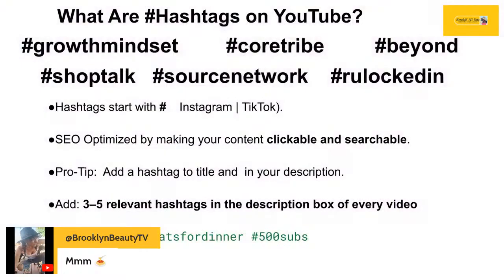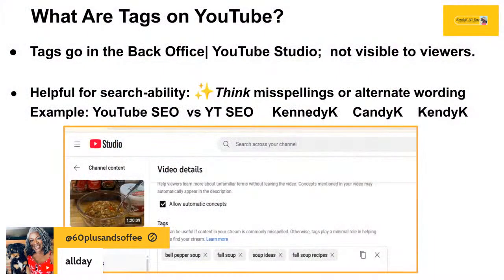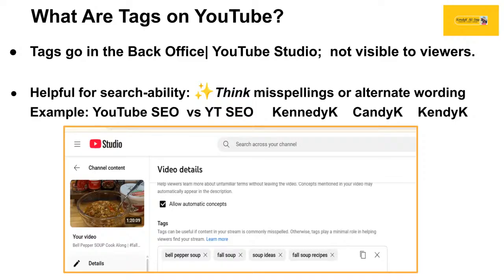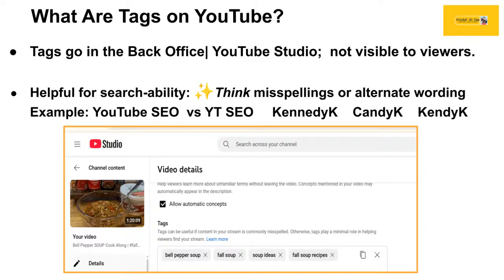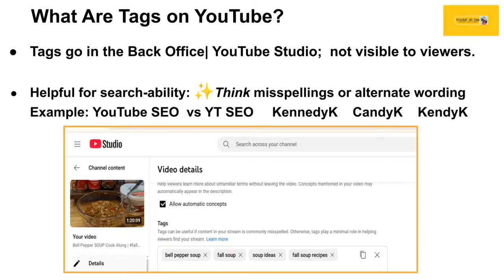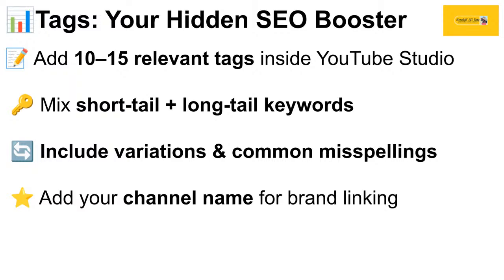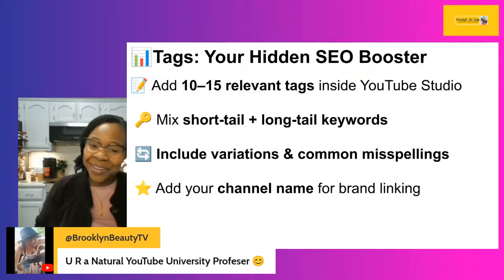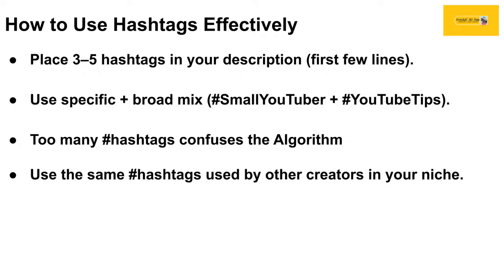How to Use Hashtags & Tags for More Views | ShopTalk Ep. 52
This is Part 2 of our 3-part “Increase Your Views” series — and by the end, you’ll know exactly how to tag your videos like a pro creator. Today we’re diving into the real strategy behind hashtags and tags — what matters, what doesn’t, and how creators can use both to increase visibility and get more views FAST. Welcome back to ShopTalk Episode 52 Recorded LIVE | December 2025

In this livestream we’ll break down:
🔥 How many hashtags you should REALLY use
🔥 The difference between tags vs hashtags
🔥 How to “keyword stack” for better search performance
🔥 Common mistakes new creators make
🔥 The secret hashtag combo that boosts discoverability